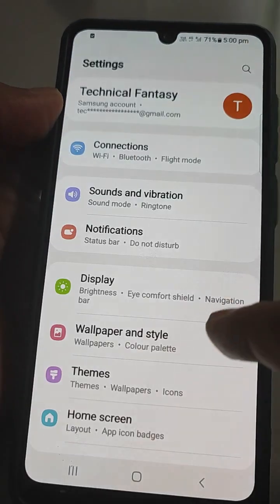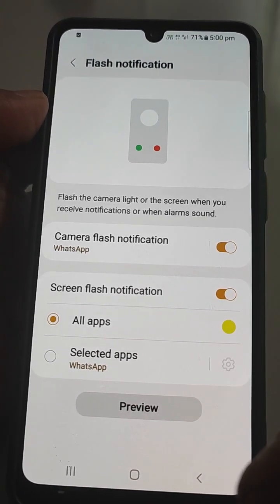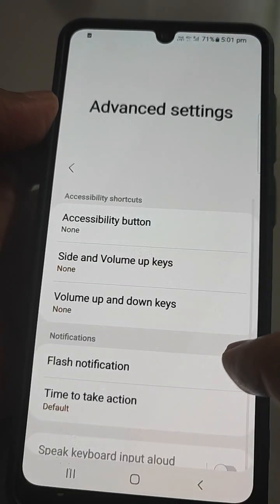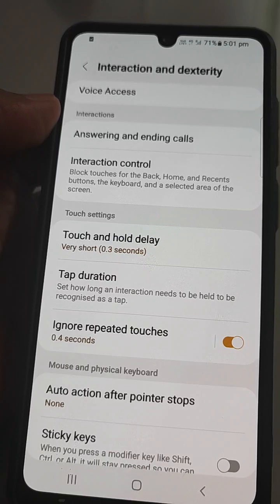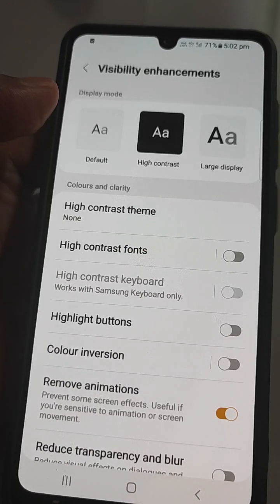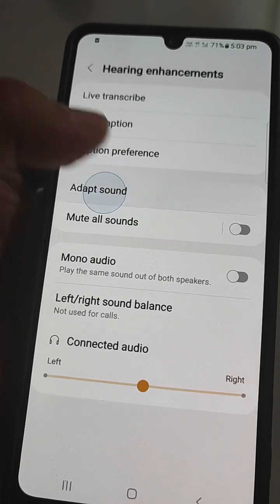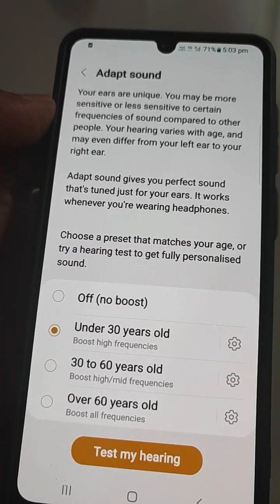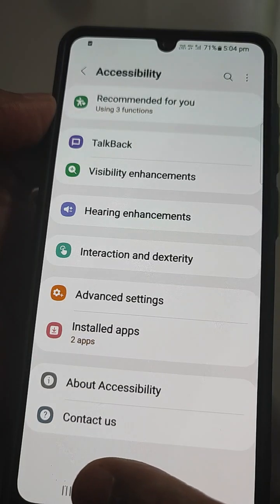Superfast Device || Hidden Accessibility Settings to Fix Phone Sound, Battery, and Hanging Problems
Accessibility Hidden Setting to Fix Phone Sound, Battery & Hanging Problem || Superfast device

Unlock the full potential of your smartphone with these hidden accessibility settings that can supercharge your device. If you've been struggling with sound issues, battery problems, or phone hang-ups, this video is a game-changer. Discover how to optimize your phone for peak performance and enjoy a smoother, faster experience.

How to enhance sound quality on my smartphone using accessibility settings?
What are the best accessibility settings for optimizing battery life?
Tips for speeding up your device through accessibility features?
How to eliminate phone hang-ups and freezes with accessibility settings?
How to customize accessibility settings to meet individual needs?
What are accessibility shortcuts and how can they improve the user experience?
Can accessibility settings really make my smartphone a superfast device?
Are there hidden settings that most users don't know about?

Don't miss out on these hidden gems to make your smartphone a superfast device!